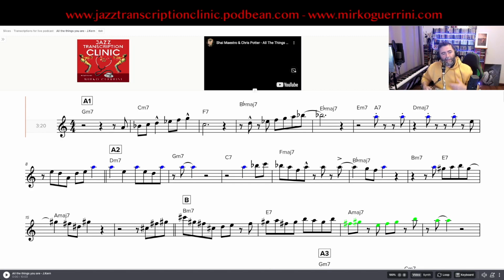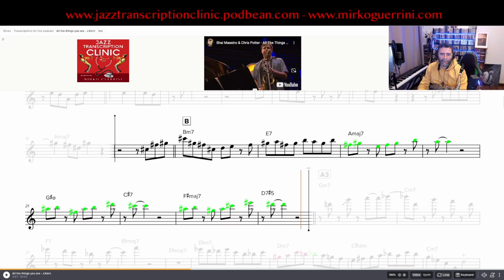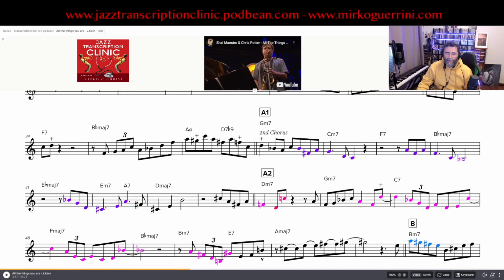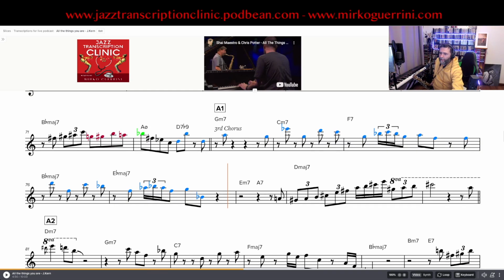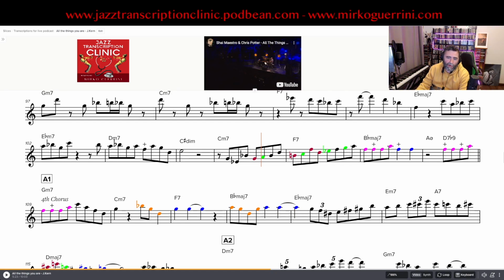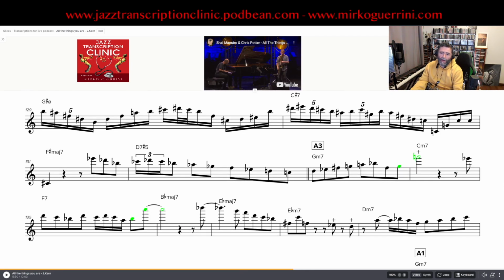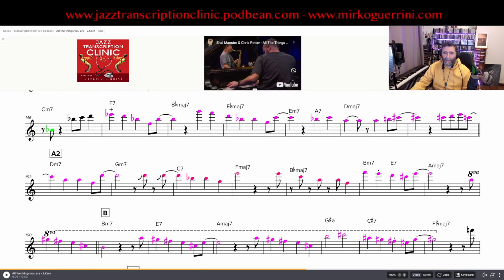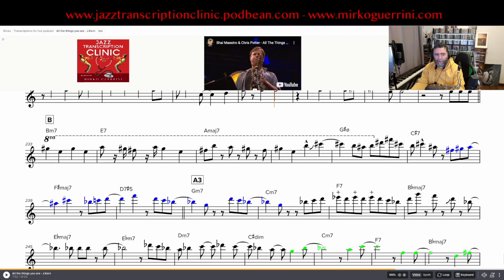How to improve your improvisation skills with transcriptions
to find transcriptions, tutorials and more!
This is Mirko Guerrini, and I welcome you to the Jazz Transcription Clinic LIVE.
In this episode, I explain how to improve your improvisation skills with transcriptions.
To do so, I am using Chris Potter's solo on All the things you are in a duo with Shai Maestro on piano.

First, I analyse the ideas and how the player generates each melodic idea.
Secondly, I give several pieces of advice on incorporating those ideas you find in the transcription into your improvisation.
You can play, practise and improve with me.

1️⃣ 00:02:35 Melodic pedal
2️⃣ 00:05:19 Rhytmic pattern and melodic shape
3️⃣ 00:08:52 Practising with iReal Pro
4️⃣ 00:13:40 Using enclosures
5️⃣ 00:15:55 Rhytmic and intervallic
6️⃣ 00:21:25 Melodic shaping
7️⃣ 00:24:38 Rhytmic - Practising
8️⃣ 00:28:33 Enclosures - Practising with Soundslice
9️⃣ 00:31:32 Bebop language
🔟 00:36:35 Fast phrases - Practising

Gear used in this video:
AKG Pro Audio K702 Over-Ear, Open-Back

AKG 414XLII Multipattern Condenser Microphone

Logitech StreamCam, Live Streaming Webcam, Full 1080p HD 60fps

I acknowledge the Traditional Owners of the land on which this podcast is being recorded. I pay my respect to their Elders, past and present, and the Aboriginal Elders of other communities who may be here today.

Amazon Music/Audible

Background music is 'Taxi in Rome' by Mirko Guerrini.

Mirko Guerrini is a D'Addario artist.